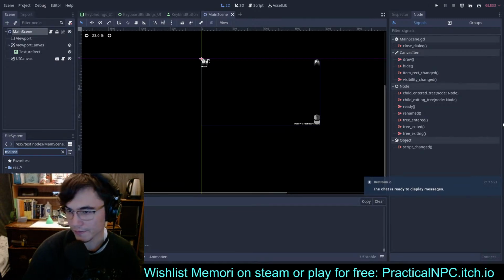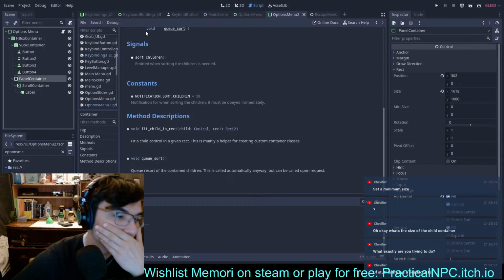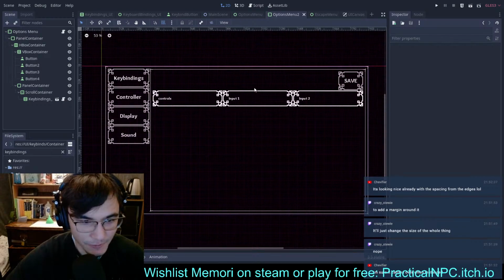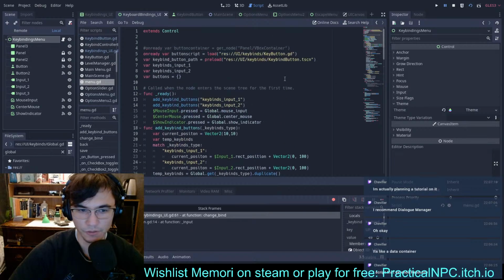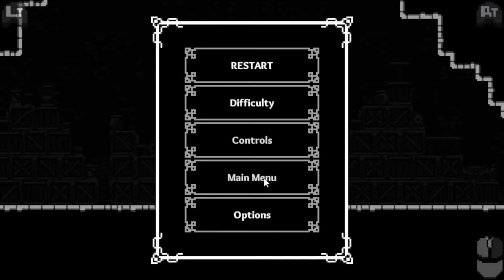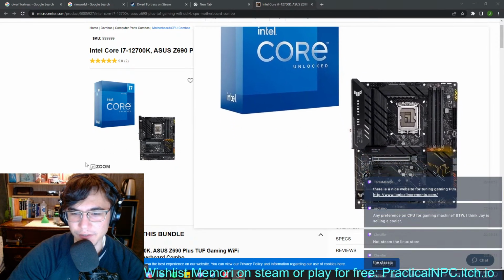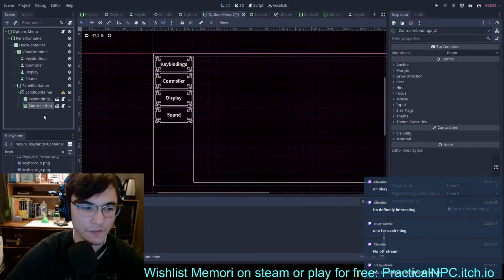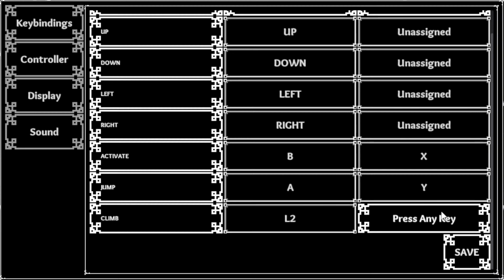Godot and Lofi game dev - fixing keybinding UI + containers + themes